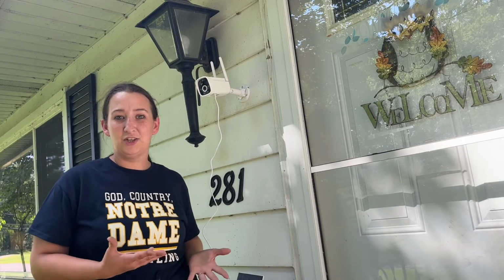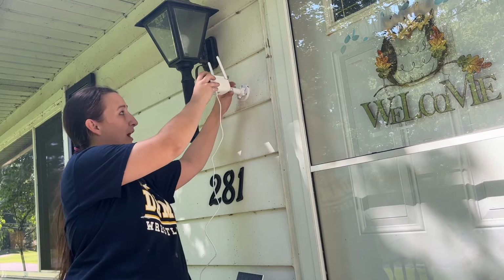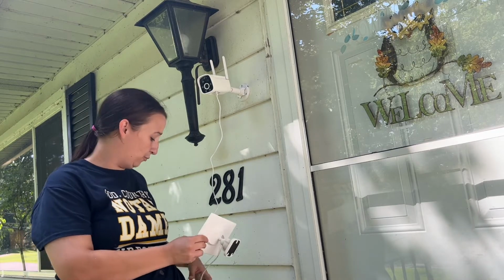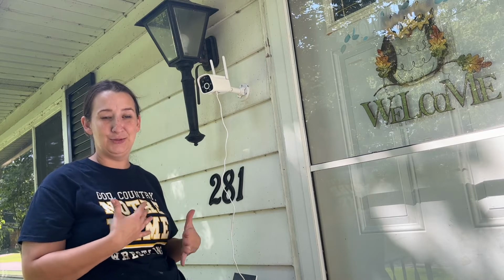Review of Rraycom BW5 Solor Powered Security Camera Wireless Outdoor with 2K Color Night Vision